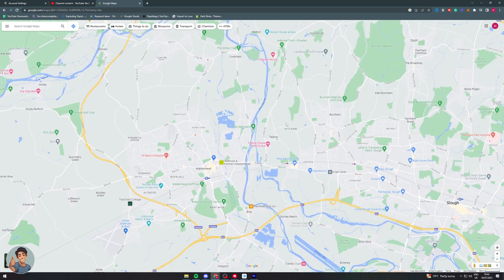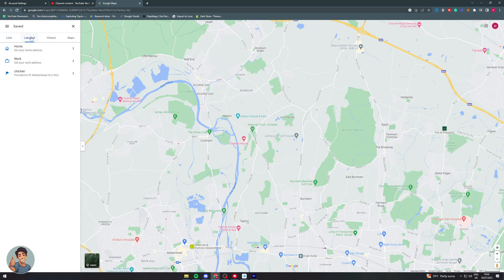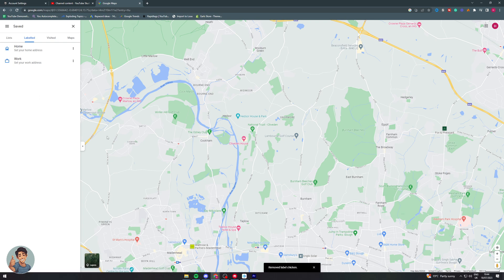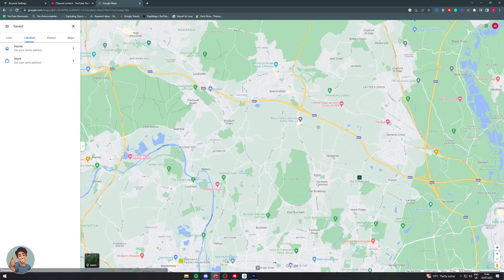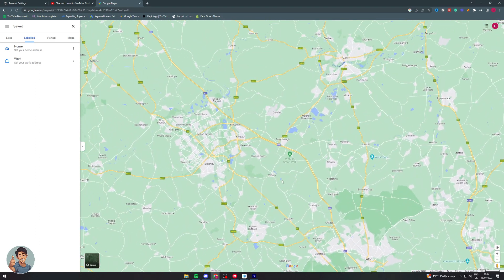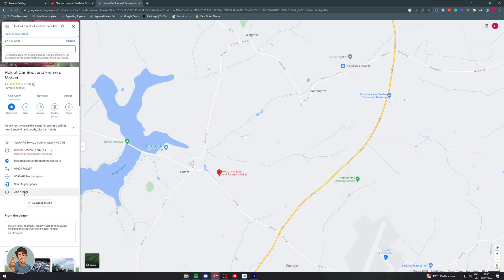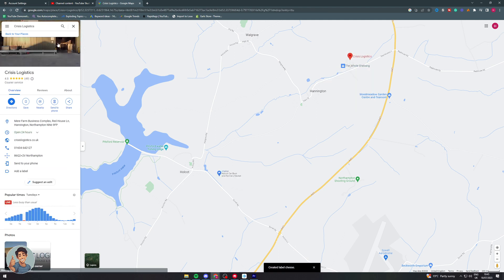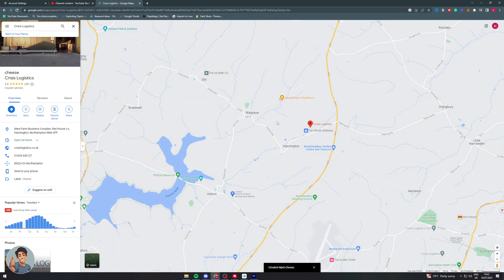How To Remove Labels On Google Maps (2025)